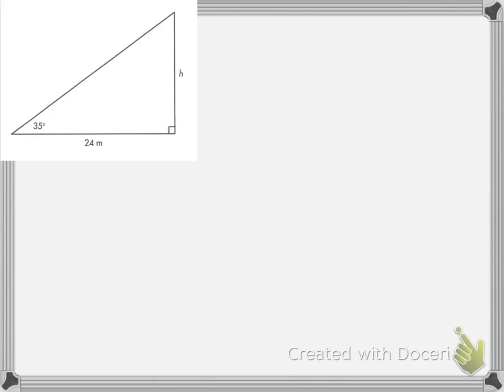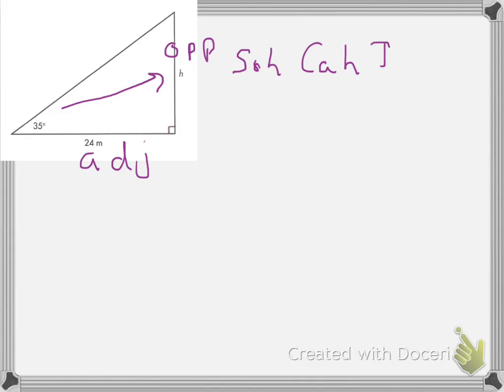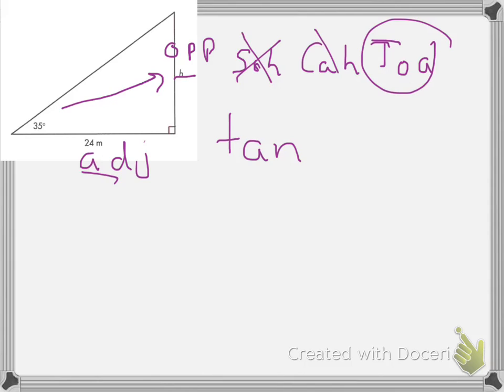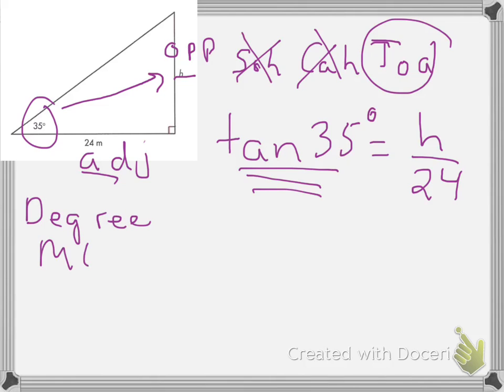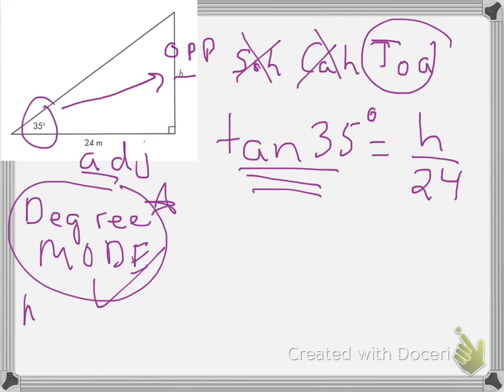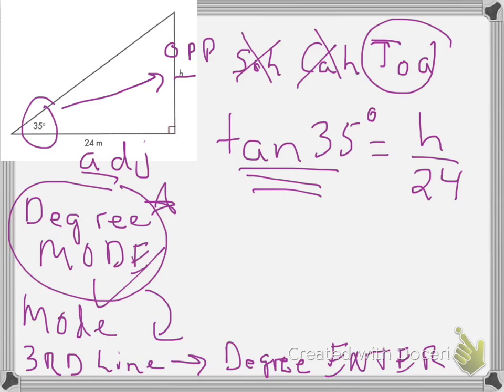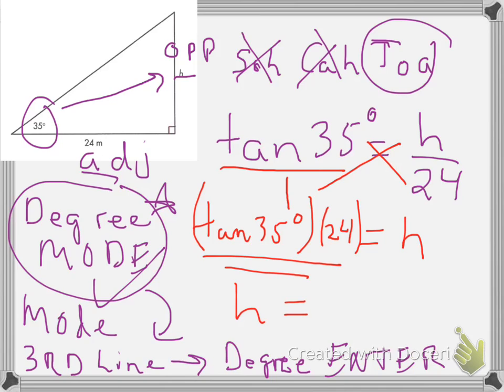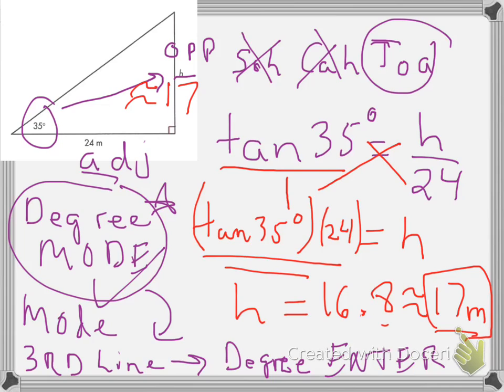Labelle PreAP Geometry Trig 1 ex 4